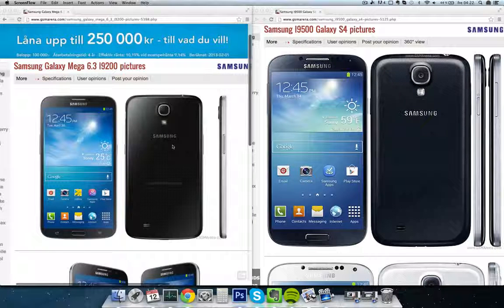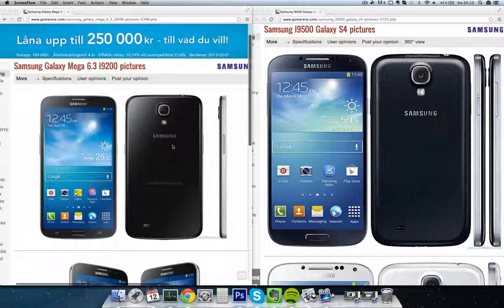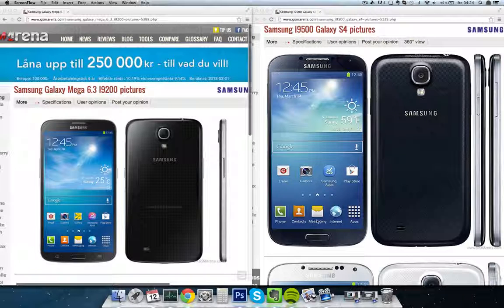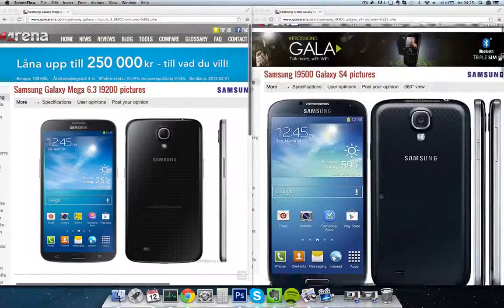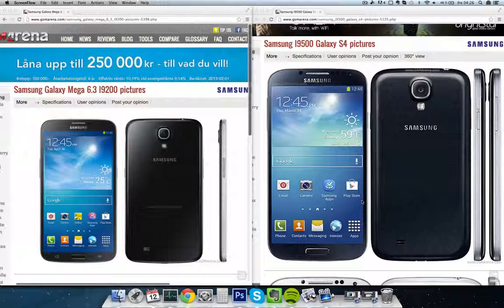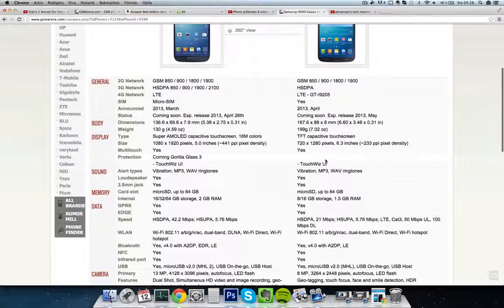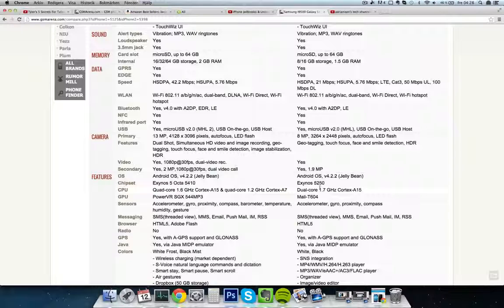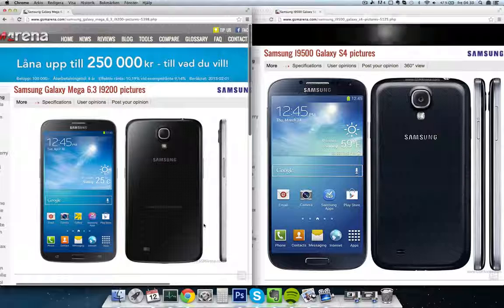Samsung Galaxy S4 vs Samsung Galaxy Mega 6 3 First Look I Release Date I Spec Review